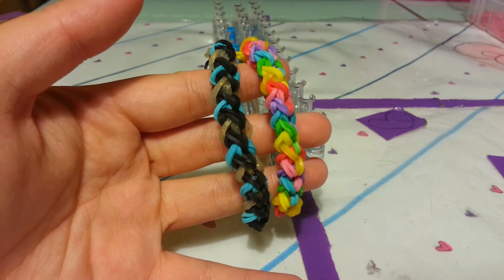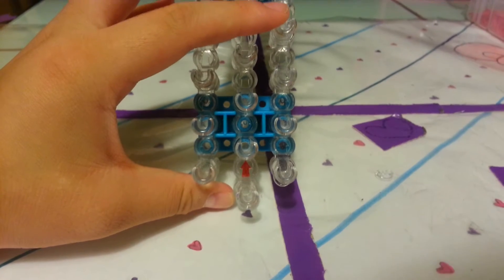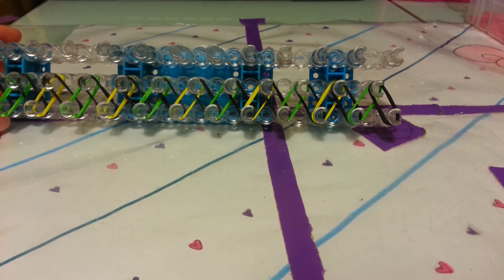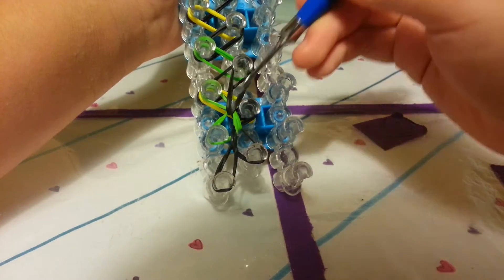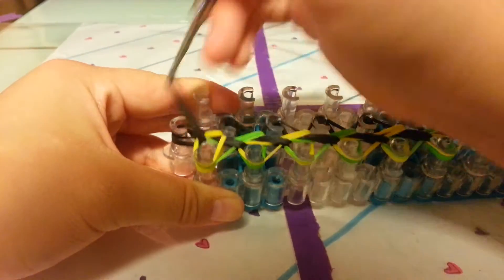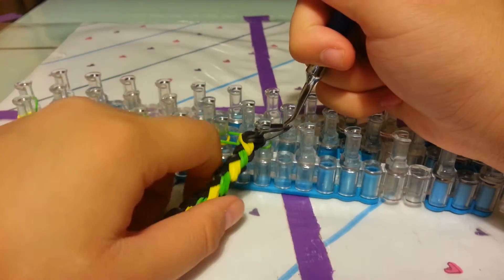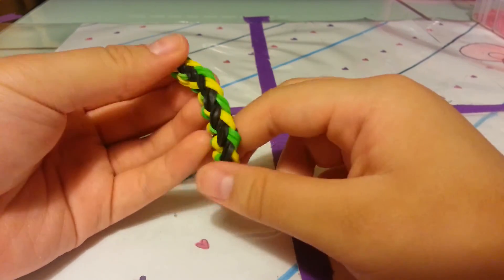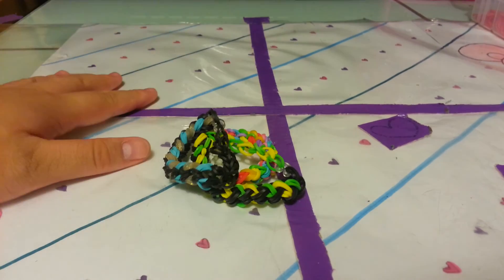Rainbow Loom - Split Braid - Original Design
Hey guys!
This is my original design bracelet.

I started to do some different things on my channel like "What's on my phone or backpack?", etc.
I hope you enjoy me sharing my other things besides rainbowloom!
I will learn how to edit and if you have any suggestions please comment on my videos.